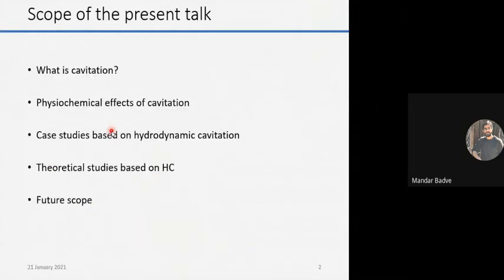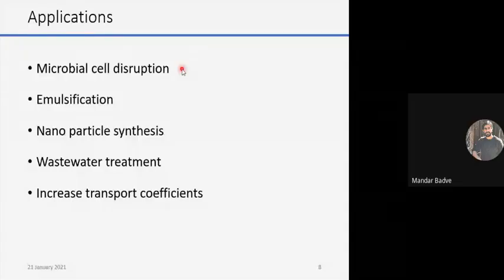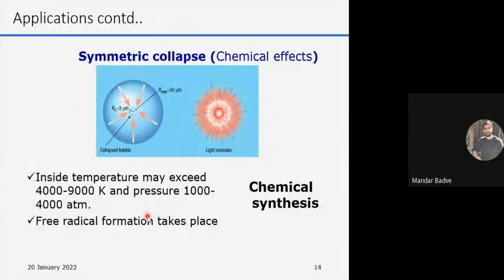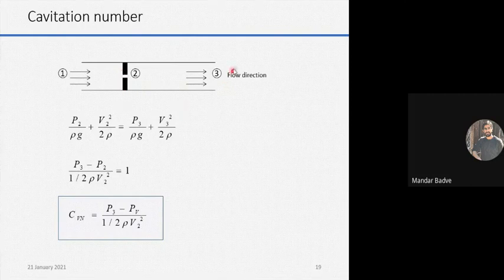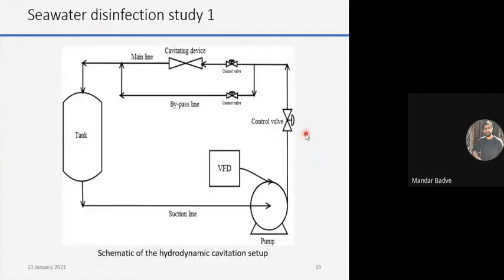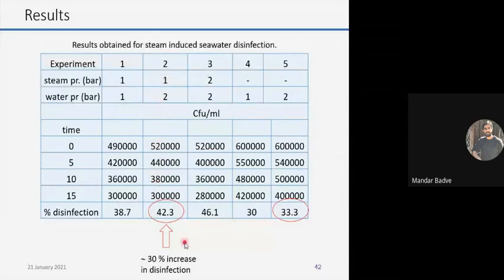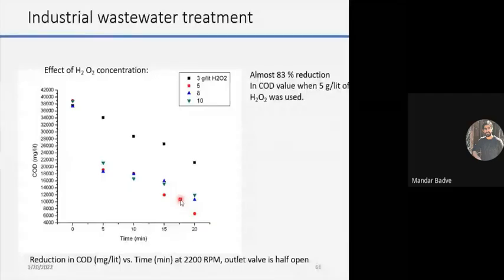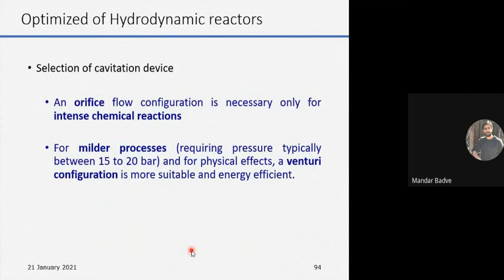ATAL FDP 2021 22 Session 9